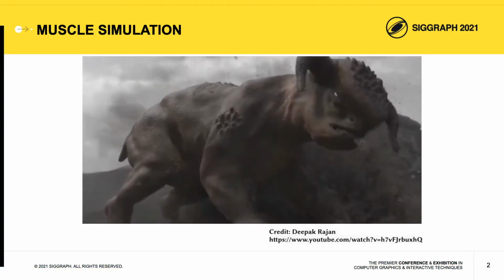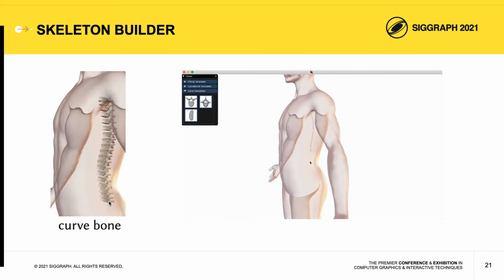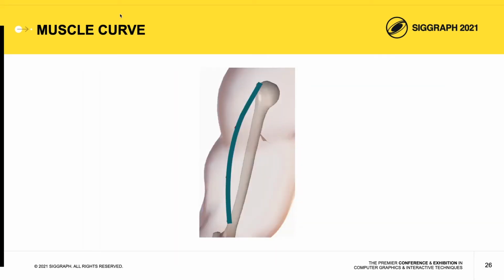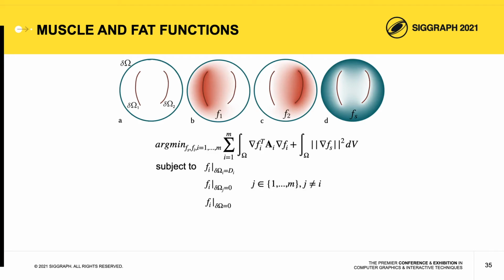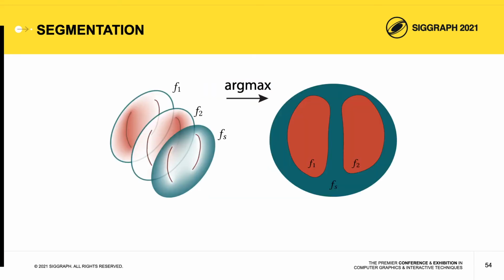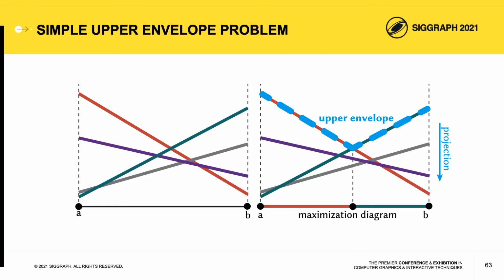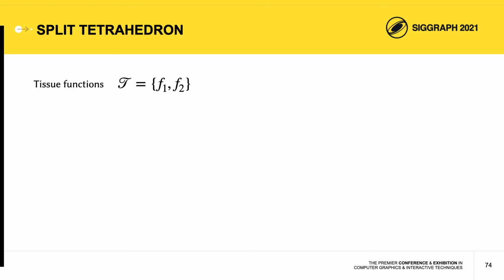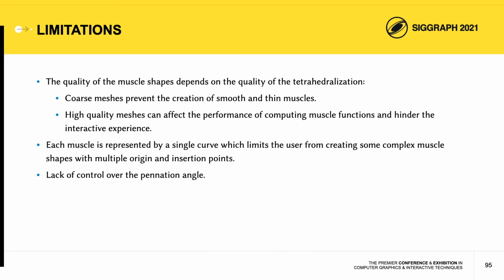Interactive Modelling of Volumetric Musculoskeletal Anatomy